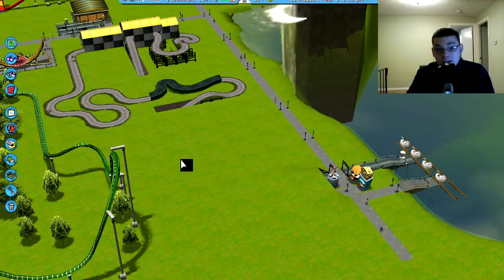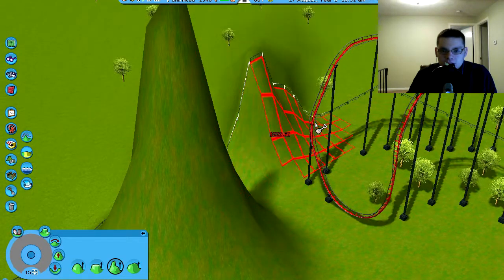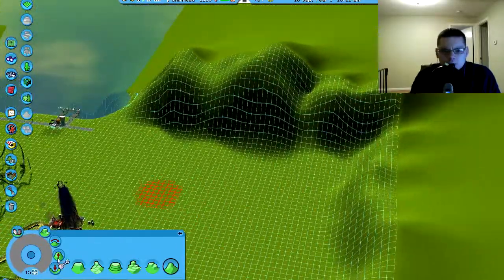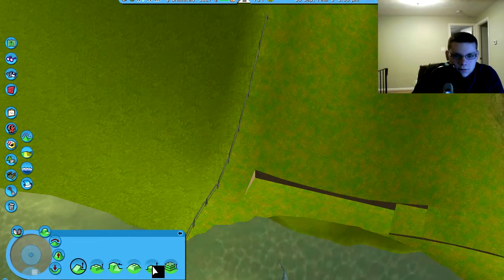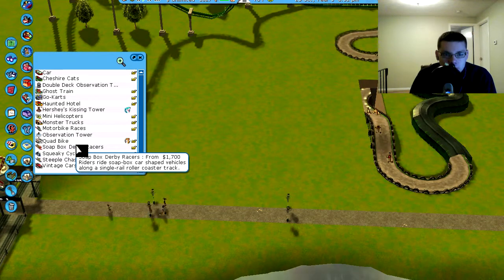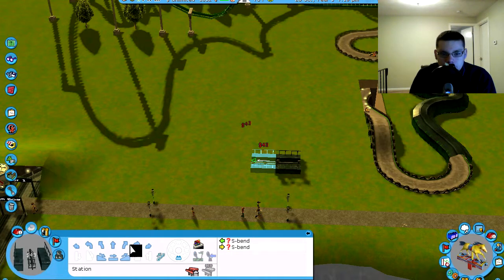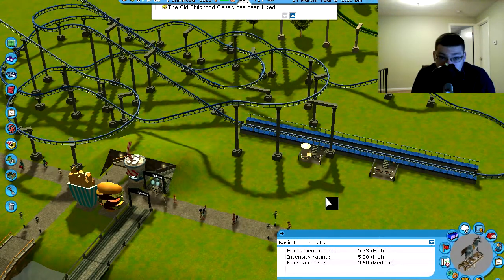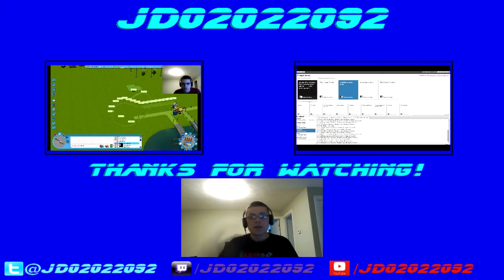STEEPLE CHASIN | Let's Play Roller Coaster Tycoon 3 Sandbox Part 9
Or look on eBay for a physical copy.

Landscaping in this video, and a new Steeple Chase.
Also, who's excited for Roller Coaster Tycoon World?

Thanks for your support and staying a part of the J-Doe club. I'm happy to see viewers enjoy as much of my content as they can.